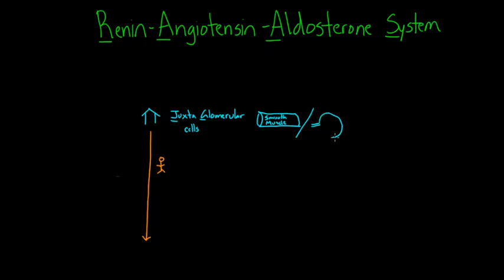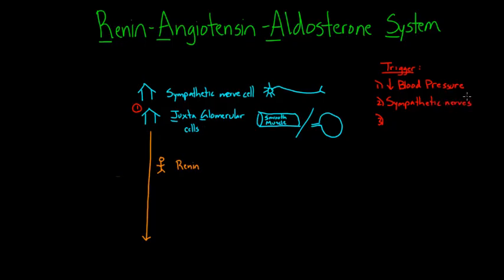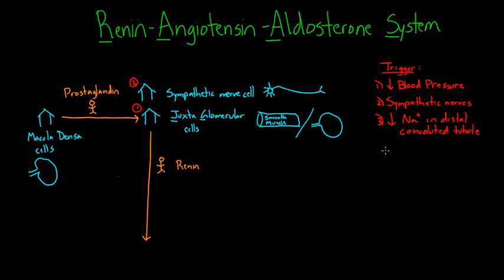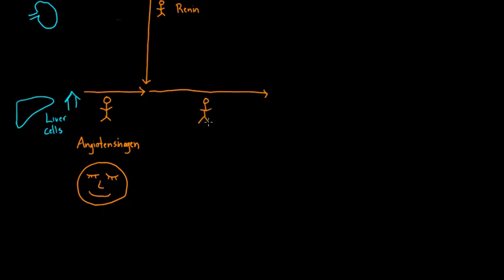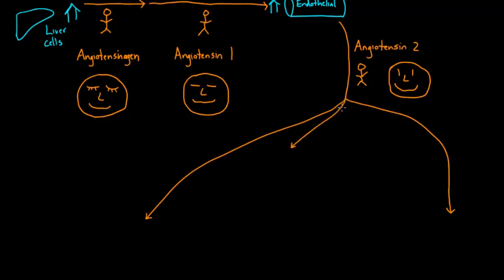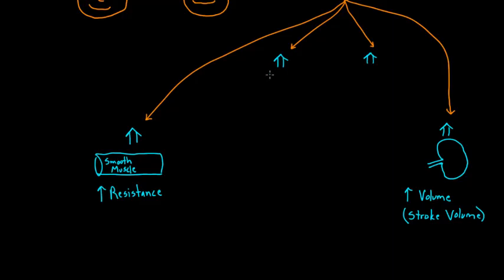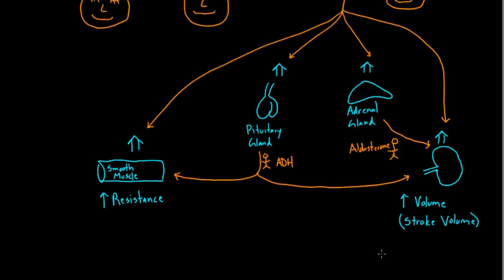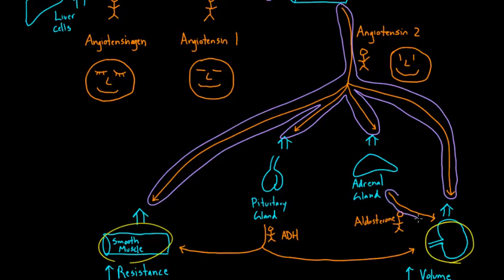General overview of the RAAS system: Cells and hormones | NCLEX-RN | Khan Academy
Learn the important cells and hormones that are working together to control your blood pressure! Rishi is a pediatric infectious disease physician and works at Khan Academy. Created by Rishi Desai.